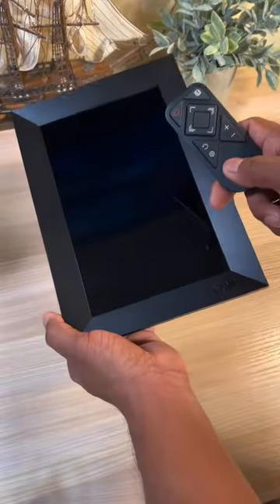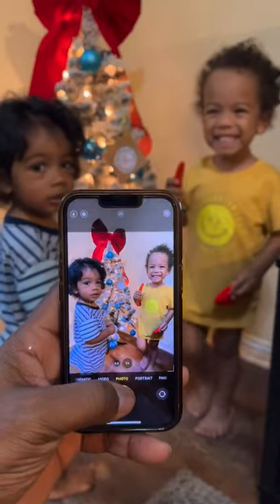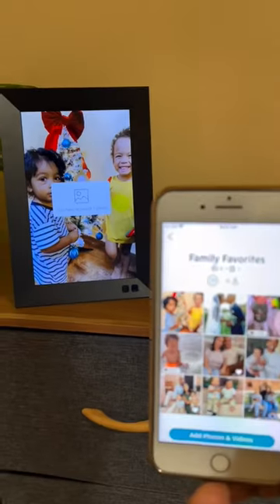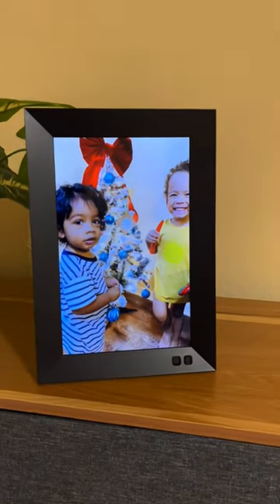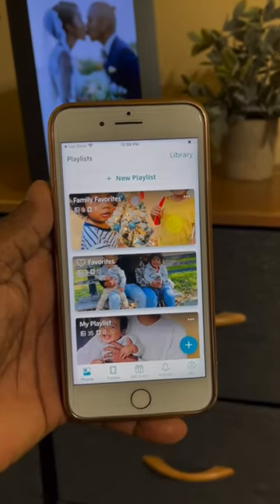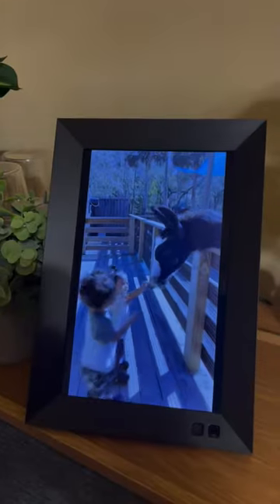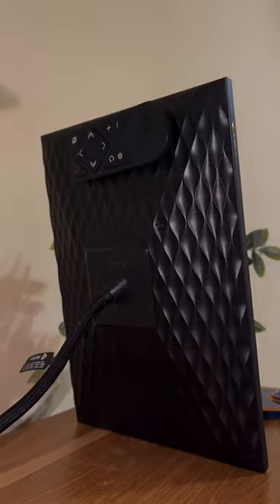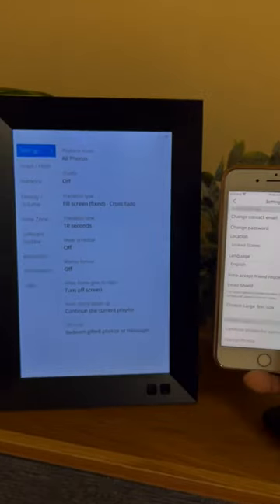Unboxing !! Factory Advantage APP could share wifi digital photo frame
this photo frame can USE phone APP could share picture and short video to play for  family, friendship as a souvenir ..